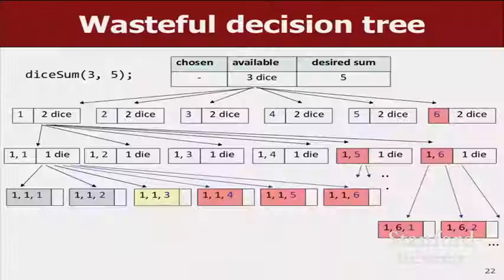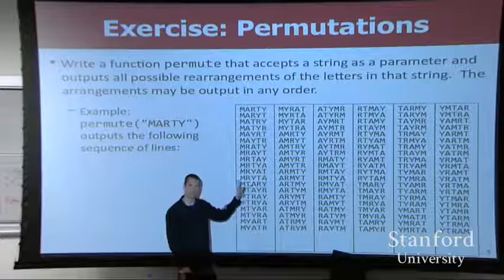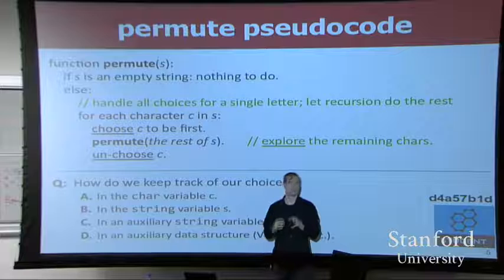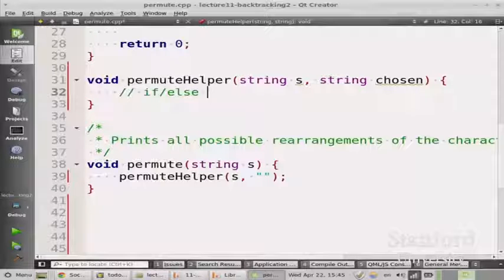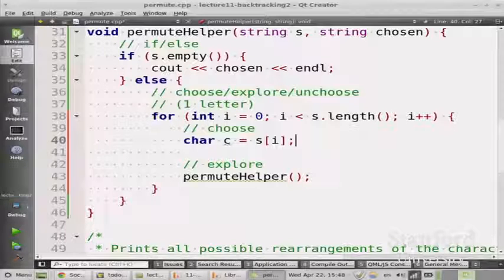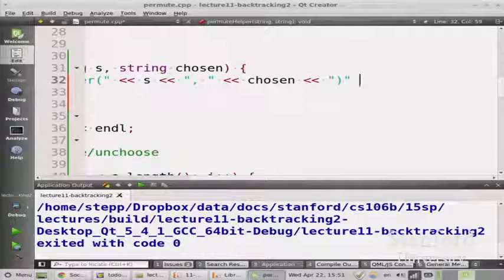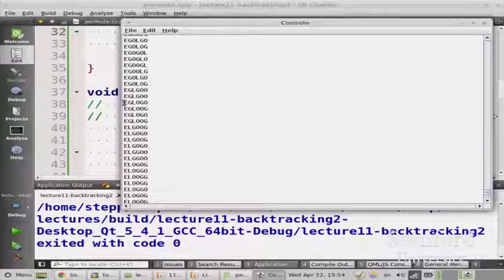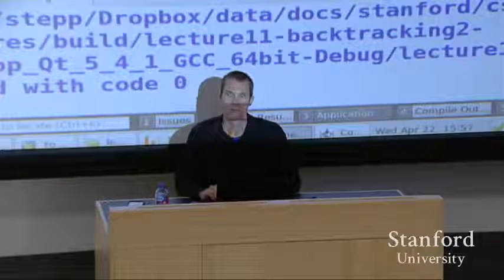17 CS 106B Lecture Backtracking permute a string